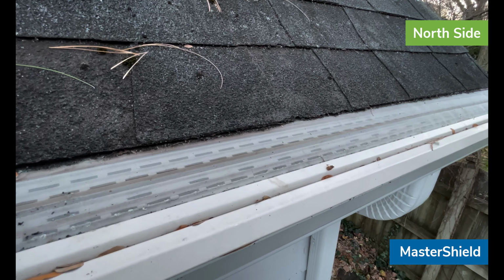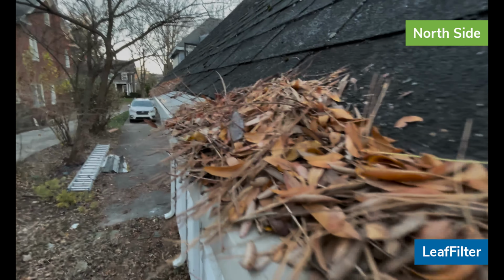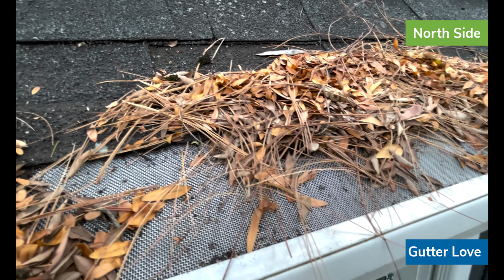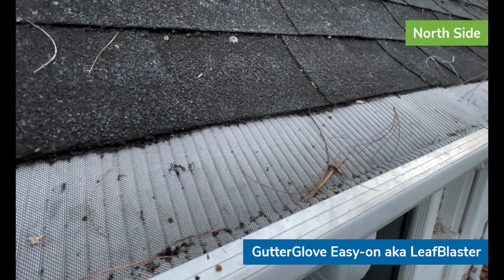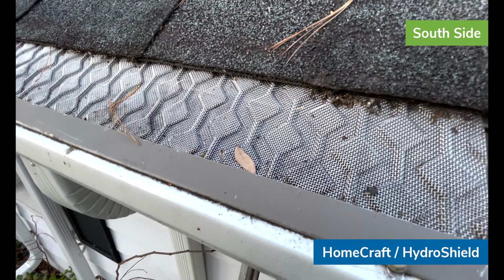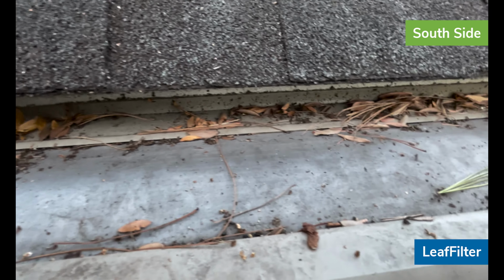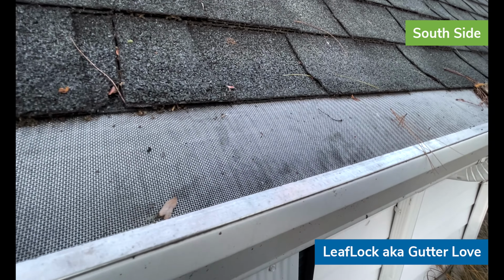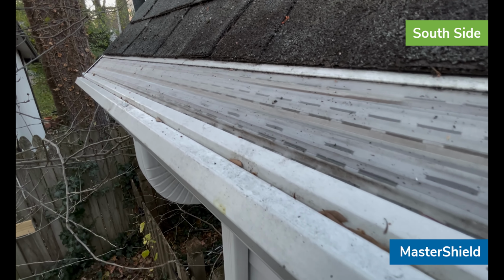Did a Late Fall Windstorm Blow Off the Leaves and Pine Needles? [S1 E23]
What a difference a few weeks makes!

In this episode, we visited the gutters a few days after some fierce weather visited the garage. Most of the gutter guards that had been covered in leaves and pine needles were cleared off by the high winds.

While it was good news for most of the gutter guards, not all the leaf guards faired so well. How could it be that the winds had carried away most of the leaves and pine needles, but a few gutter covers were left pretty much as they had been in recent times -- smothered and covered?

Winners and Losers in order of performance:

South Side Rankings:
1. MasterShield (winner)
2. Gutterglove Pro
3. LeaFree
4. Homecraft Gutter Protection / HydroShield & GutterLove / HydroMax / LeafLock (Tie)
6. LeafFilter

North Side Rankings:
1. MasterShield (winner)
2. Clean Mesh
3. Gutterglove Easy-on
4. Leaf Solution
5. GutterLove / MicroMax / LeafLock
6. LeafFilter

USEFUL LINKS